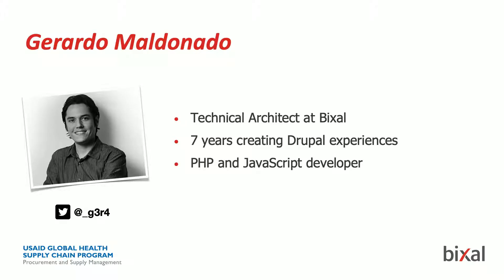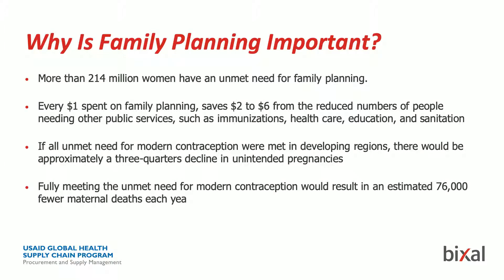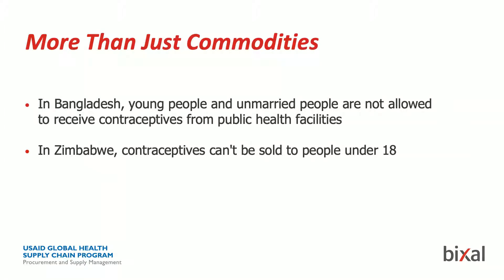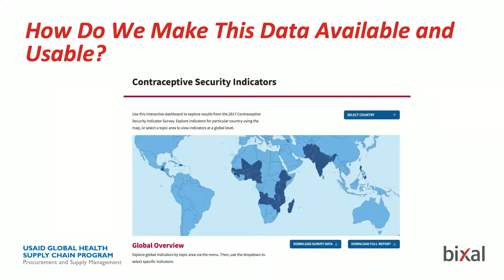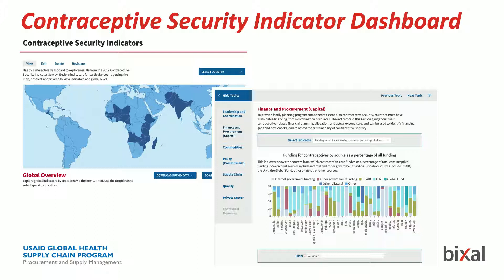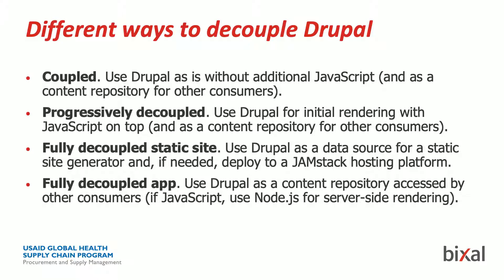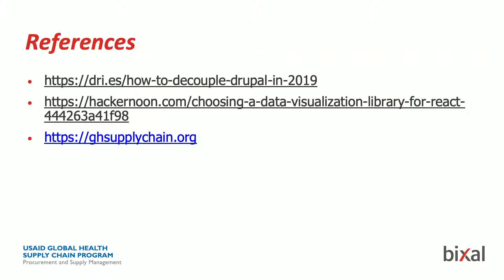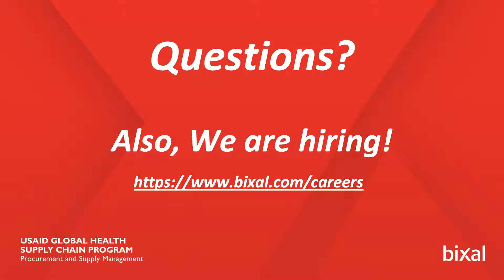Progressive Decoupling Drupal to Improve Access to USAID’s Contraceptive Security Data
gerardo , Charlie

Please Note: this session is listed in PM and will span multiple tracks, touching on project management, information architecture, content strategy and coding.

Reliable access to contraceptives is a key component to empowering women, reducing HIV prevalence, and building stronger communities. And yet, 214 million women of reproductive age in developing countries who want to avoid pregnancy are not using a modern contraceptive method.

This unmet need for contraceptives is too high, which is why the U.S. Agency for International Development (USAID) works to improve access to contraceptives in many countries where it works. As part of this work, USAID funded the development of the Contraceptive Security Indicators Dashboard — an interactive online dashboard that country governments, policymakers, and advocates can use to monitor progress toward contraceptive security.

In this session, we will showcase the work done to develop this interactive dashboard, including how we standardized the data, implemented ETL (Extract, Transform, and Load) on an existing Drupal 8 website, and how we exposed the data in a way that it could be consumed by a progressively decoupled dashboard application written in React.

Session attendees will learn:

Why access to contraceptives is important
How improved access to data helps governments and advocates monitor progress towards contraceptive security
Techniques to assess the need to decouple
Methods to prepare and transform data
How to let users update complex information
Integrate highly interactive elements into existing Drupal 8 implementations

The Contraceptive Security Indicators Dashboard was implemented by the USAID Global Health Supply Chain Program-Procurement and Supply Management (GHSC-PSM) project in partnership with Bixal, a Fairfax, VA-based digital communications and technology firm.